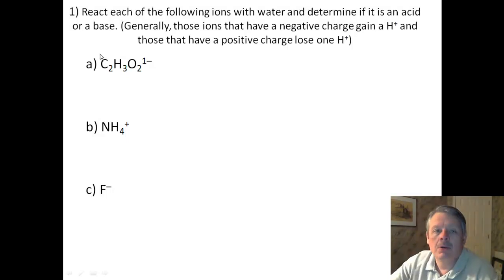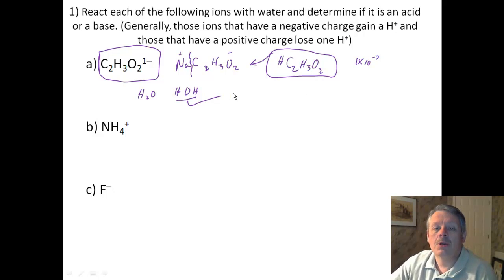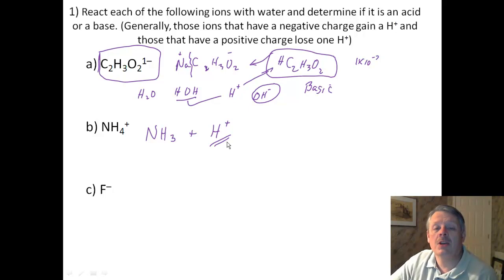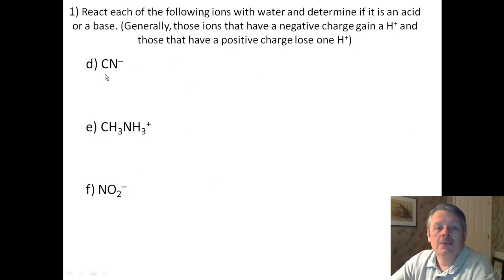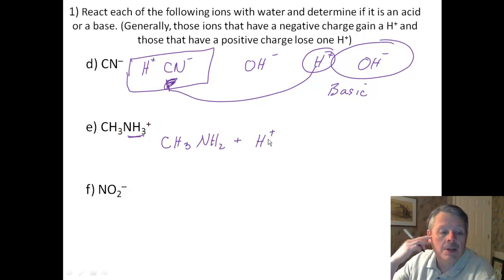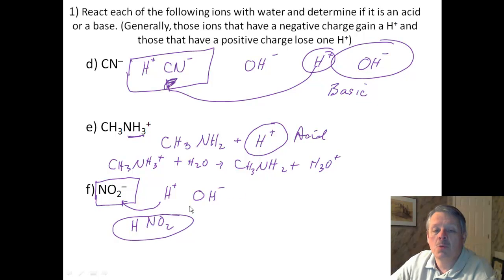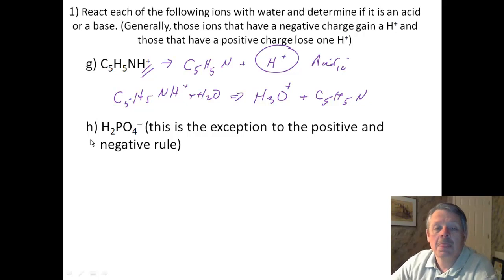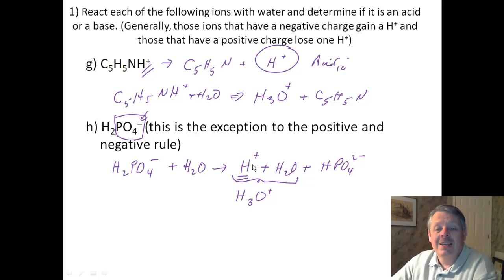Acids 07 Worksheet - Salt Hydrolysis